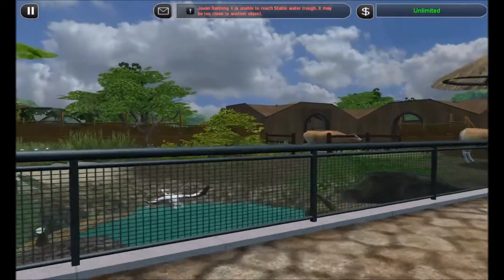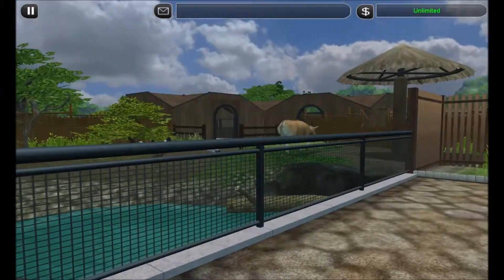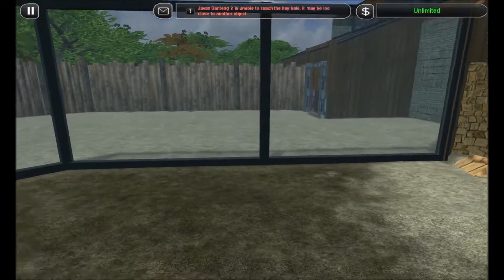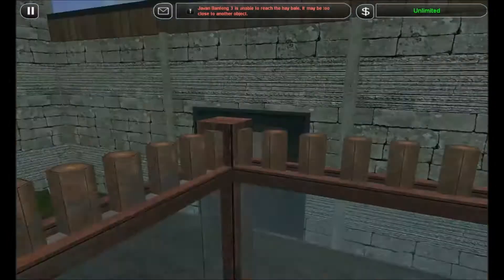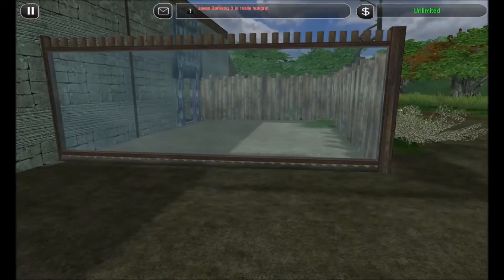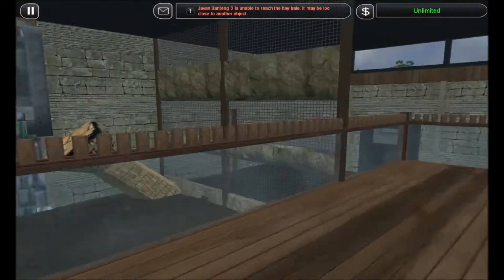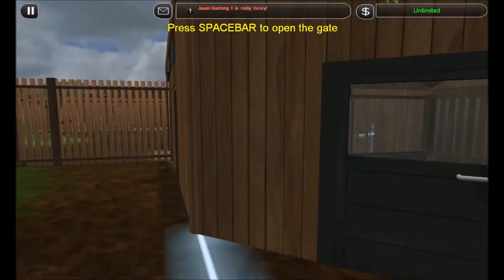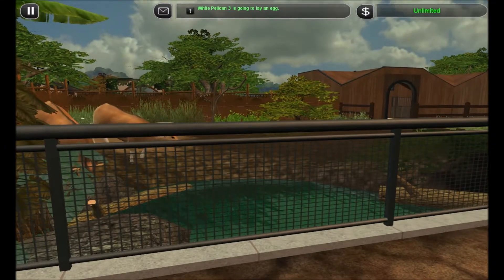#14 - Zoologico Puerto Limon - UCZ - Into the Isles Part 1 - Banteng Paddock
Welcome back to the first part of our Indonesian expansion! We have a paddock for our banteng and a first look at the dragons den.

Studio Session Malang 1 by Arrington de Dionyso with Turonggo Joyo Mulyo,